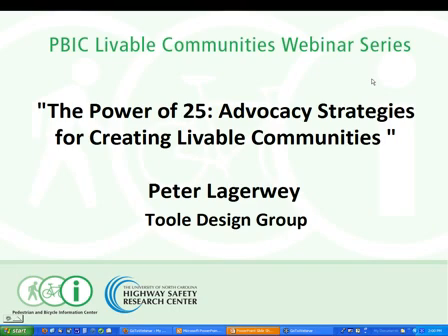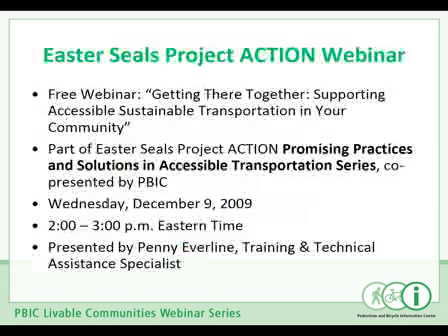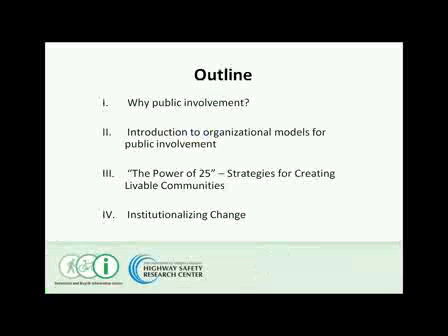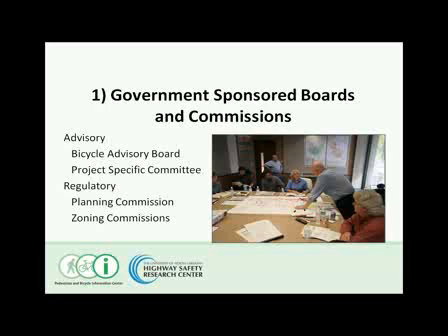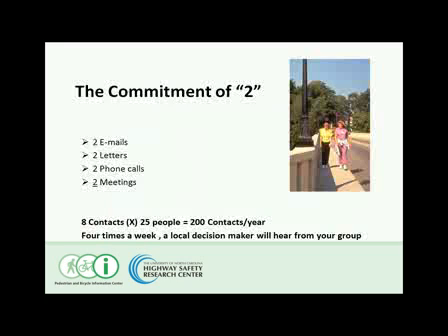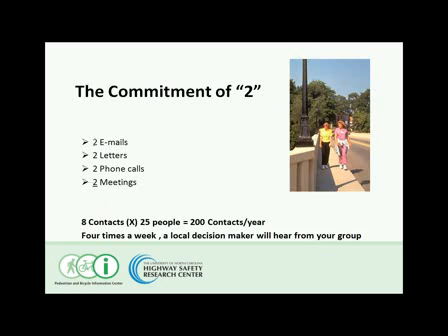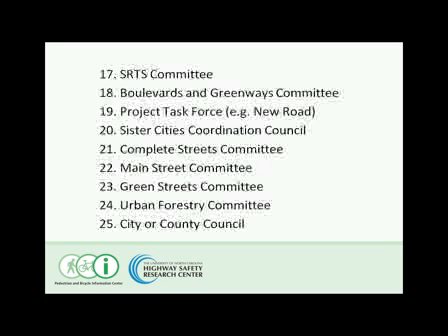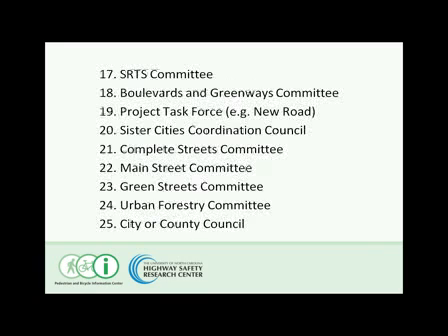The Power of 25: Advocacy Strategies for Creating Liviable Communities 11-12-2009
Presented by Peter Lagerwey, Seattle Regional Office Director for Toole Design Group